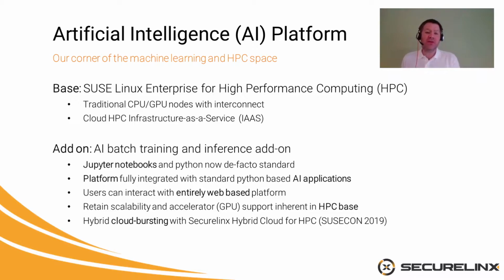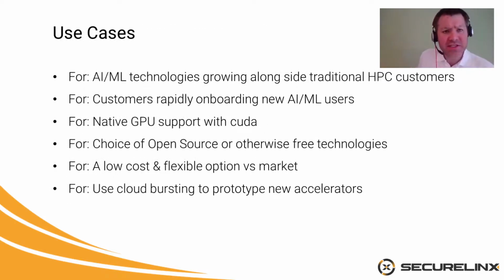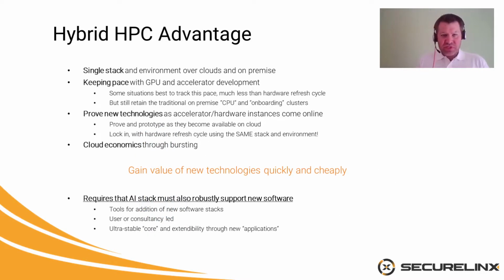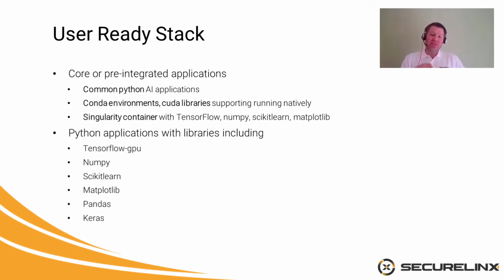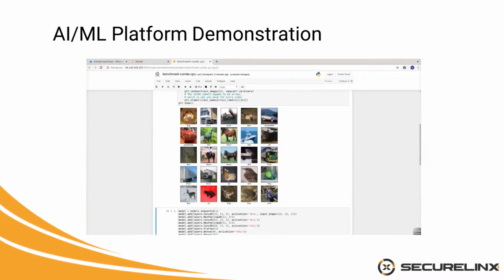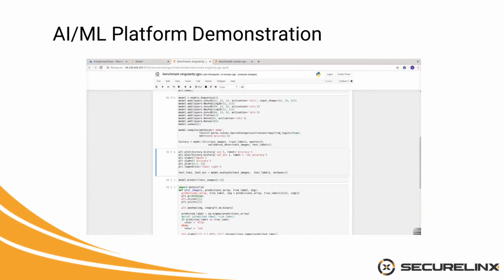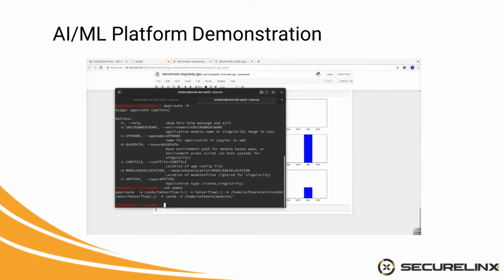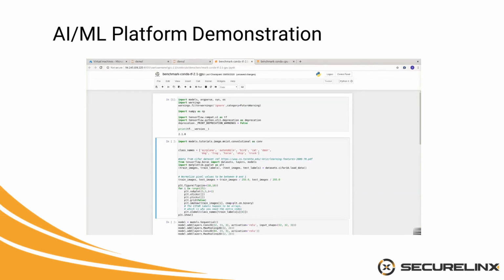AI Platform Demo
This video is a shortened version of our AI & ML Platform demonstration, which we first discussed at SUSECON 2020.

Here present an integrated AI/ML solution with SLES for HPC as our engine, jupyter as the familiar graphical front end and building on our existing slurm based multi-cloud HPC solution. Our solution allows administrators to adapt to today’s environment of heterogeneous clusters of CPU/GPU nodes running on multi cloud that retains first class support for traditional HPC, adds AI container based multi-cloud workflows using slurm, and all with a graphical front end most familiar to the bulk of data scientists and machine learning experts.

For more information about our HPC services please get in touch via our